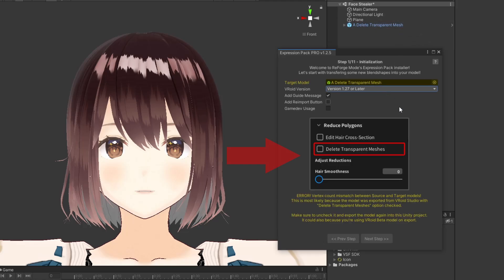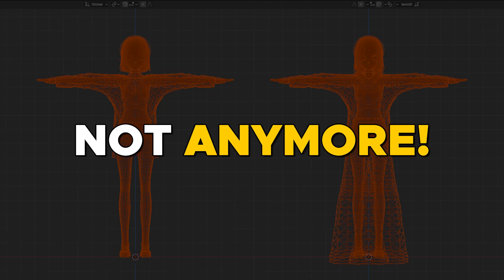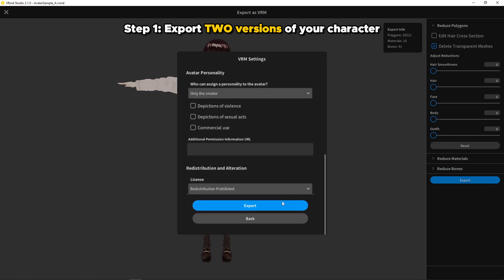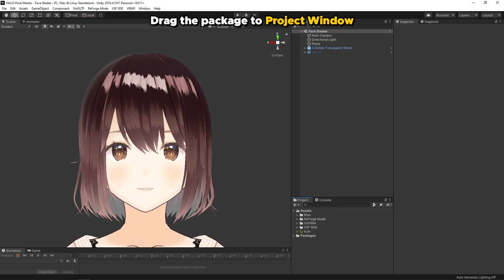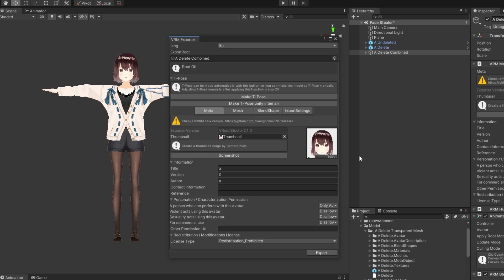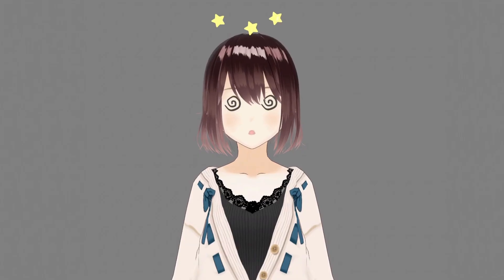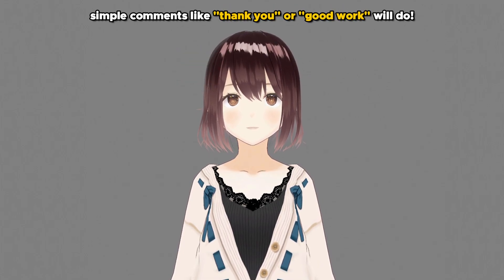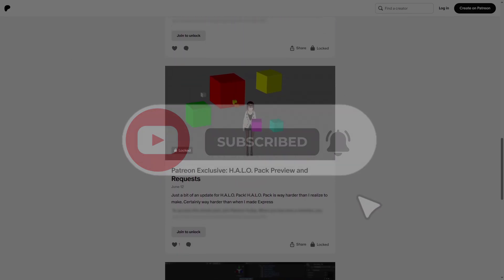FaceStealer - New Vtubing Tool for NEB and Expression Pack!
Have you ever wanted to use NEB/Expression Pack but needed the "Delete Transparent Mesh" option enabled in the VRoid Studio export menu? Then this is a FREE tool for you! Simple to use and completely FREE!